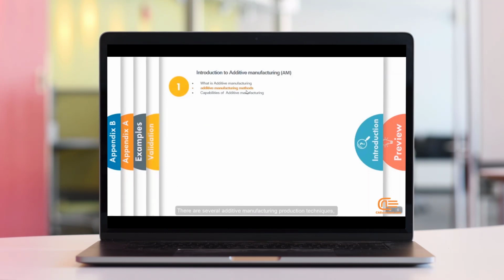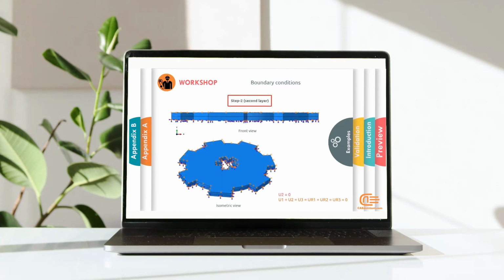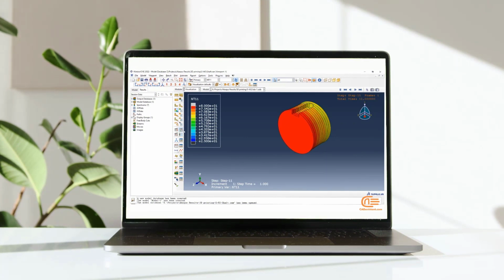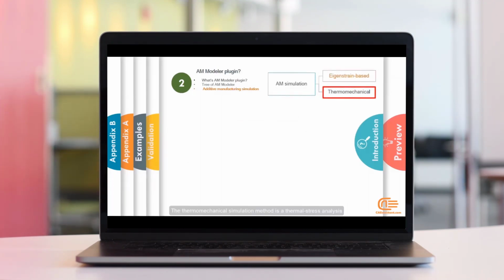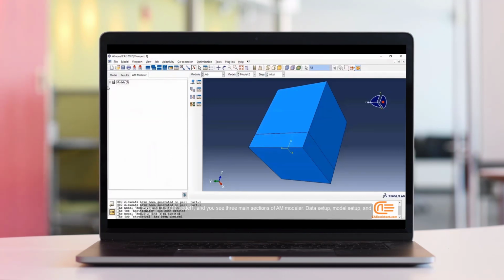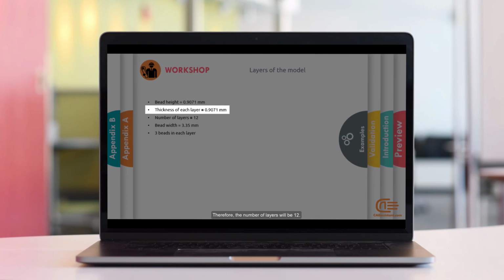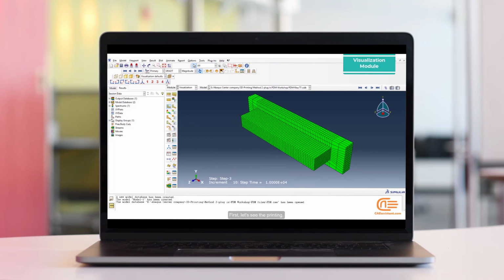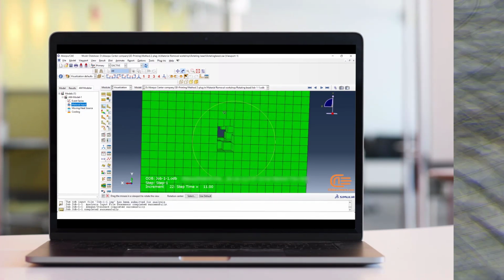3D printing (AM) in Abaqus: AM Modeler plug-in & Python methods - Full DEMO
3D printing! Nowadays and future technology. “How a 3D printing simulation is done?”
The process for simulating 3D printing depends on the software being used, but the fundamental steps are generally the same. First, the object to be printed is designed in either CAD or FEM software. Then, the design is sliced into thin layers and imported into the FEM software. Finally, the appropriate equations are applied to account for variations in material properties, boundary conditions, and thermal conditions according to the software settings.

The process of producing three-dimensional objects by layering materials based on digital designs is known as 3D printing. To enhance the production process, software is used to predict and optimize the printing process, which is called 3D printing simulation. This educational package includes two methods for 3D printing modeling:
- First method: Python scripting and subroutines.
- Second method: The AM Modeler plug-in.

First method:
Initially, the model has to be divided into layers. This can be achieved through a CAD software, which is considered preferable, or by using Abaqus itself. Each layer must then be printed or activated during each step. Additionally, when a layer is printed, its corresponding boundary conditions and material properties must be applied according to the equations that define the problem. These equations account for variations in material properties, thermal conditions, and other factors. The tasks involved in this process are split between the required subroutines and Python code. As the user, you only need to input your desired parameters, run the Python code, and wait for the analysis to finish.

Second method:
The "AM Modeler" is an additive manufacturing plug-in that provides a user-friendly interface for simulating 3D printing. It is an extensive and adaptable solution that minimizes the likelihood of errors. You do not require any coding, such as python scripting or subroutines, to use this plug-in. Instead, you merely have to input the necessary parameters, create a job, and start the simulation.

Syllabus:
Lesson 1: Introduction to Additive manufacturing
Workshop 1: 3D printing Abaqus simulation of Gear with DISP, USDFLD and python scripting (Same cross-section)-(First method)
Workshop 2: 3D printing Abaqus simulation of shaft with DISP, USDFLD and python scripting (non-uniform section) (First method)
Lesson 2: Introduction to AM Modeler plugin(Second method)
Workshop 3: Sequential thermomechanical analysis of simple cube one-direction LPBF 3D printing using trajectory-based method with AM plug-in(Second method)
Workshop 4: 3D printing simulation with Fusion deposition modeling and Laser direct energy deposition method with AM plug-in(Second method)
Workshop 5: Material Removing with AM plug-in(Second method)

The first method involves using subroutines and Python scripting. After introducing the 3D printing process, the first method is explained in detail, and two workshops are conducted to teach how to simulate the printing of a gear with uniform cross-section and a shaft with non-uniform cross-section. The second method uses a plug-in called AM Modeler, which allows users to select the type of 3D printing and simulate the process without the need for coding. Two main workshops will be conducted to teach the use of this plug-in: "Sequential thermomechanical analysis of simple cube one-direction with LPBF 3D printing method using the trajectory-based method with AM plug-in" and "3D printing simulation with Fusion deposition modeling and Laser direct energy deposition method with AM plug-in."

You can learn more about 3D printing and 3D printing simulation in this article:

0:00- Intro
1:28- Lesson 1: what is 3D printing?
4:08- First method: workshop 1 gear simulation
8:30- First method: workshop 2 shaft simulation
10:47- Lesson 2: Introduction to AM Modeler plugin
14:32- Second method: workshop 3 LPBF simulation
20:37- Second method: workshop 4 FDM simulation
26:47- Second method: workshop 5 material removal